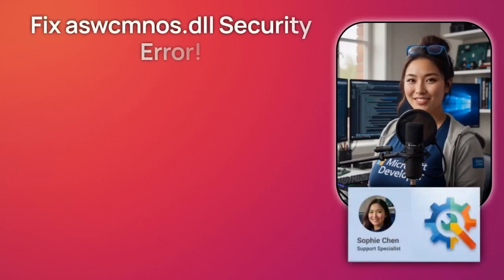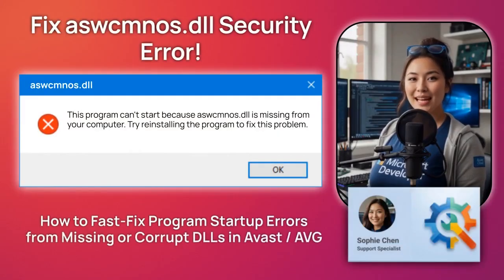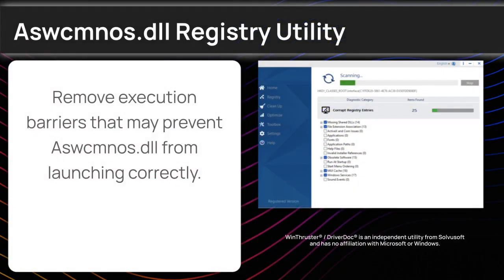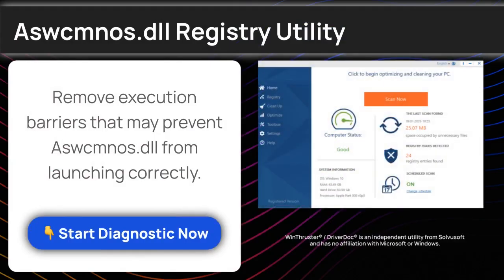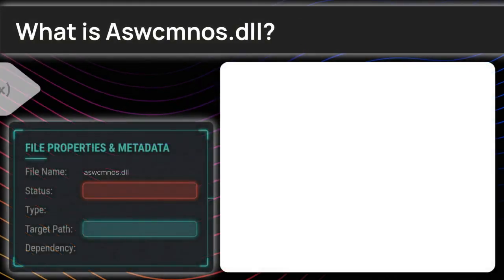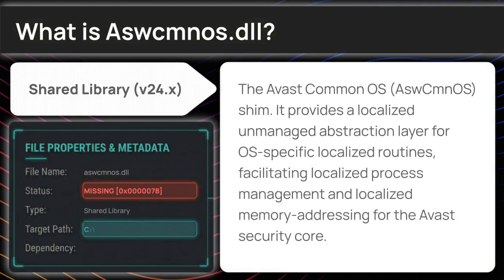Fix aswcmnos.dll Security Error!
Aswcmnos.dll: How to Quickly Repair System Errors Caused by Missing or Corrupt DLLs in Avast / AVG.

Seeing a message indicating that Aswcmnos.dll is missing or not found? This video explains the role of this DLL, why Windows depends on it, and how its absence can impact Avast / AVG.

What is Aswcmnos.dll? The Avast Common OS (AswCmnOS) shim. It provides a localized unmanaged abstraction layer for OS-specific localized routines, facilitating localized process management and localized memory-addressing for the Avast security core.

Aswcmnos.dll is a type of Software Utility Library DLL that uses the Shared Library in Avast / AVG. In this video, I’ll walk through commonly recommended troubleshooting steps to help address this issue.

▶ In this walkthrough:

- Review the aswcmnos.dll documentation
- Security considerations for system files
- Rechecking aswcmnos.dll core components

Timestamps:

00:00 - How to Fix aswcmnos.dll Missing Error Windows 11 Startup
00:20 - What Is aswcmnos.dll File Explained
00:45 - How to Manually Reinstall aswcmnos.dll File
01:07 - Restart Your PC to Apply DLL Fix
01:26 - Fix aswcmnos.dll Error by Rebuilding Monitoring Tools
02:02 - Use Safe Sources to Fix aswcmnos.dll Error